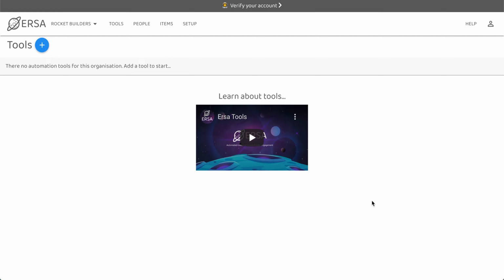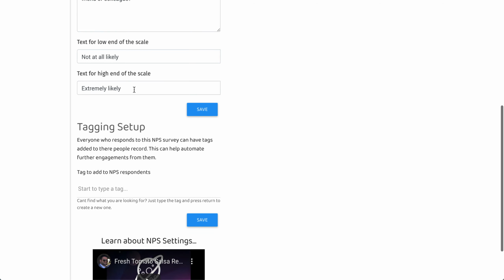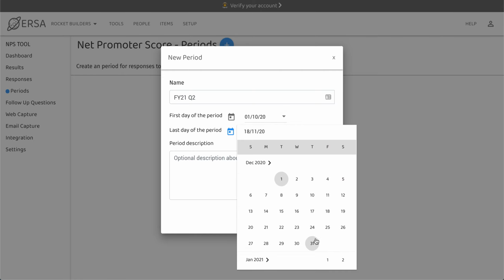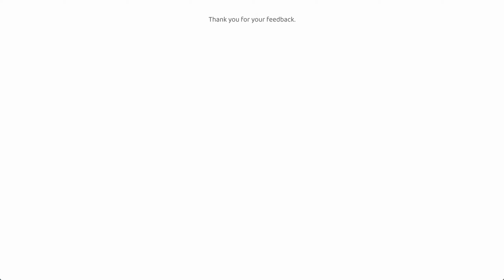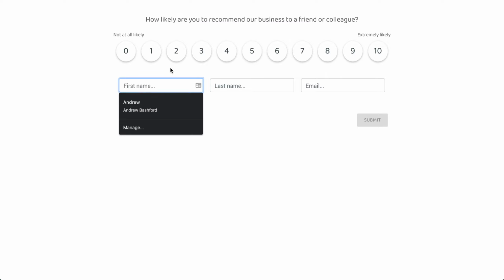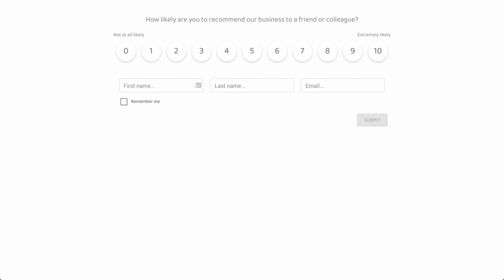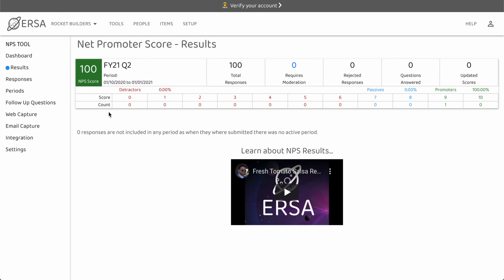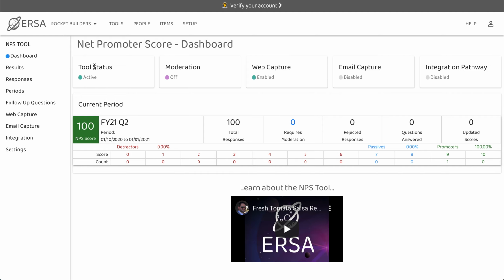NPS getting started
Learn how to get started with the ERSA NPS tool